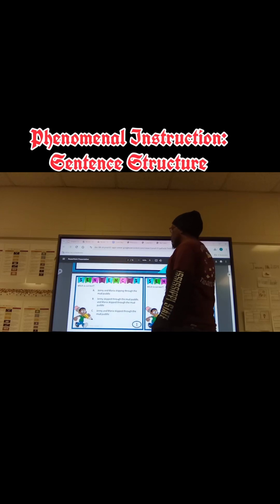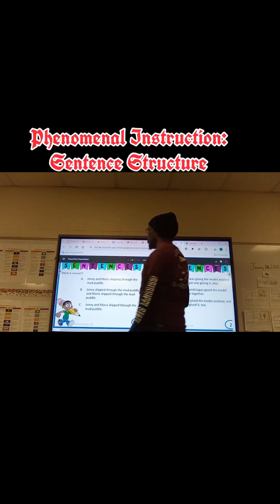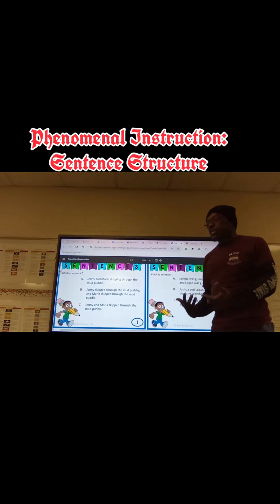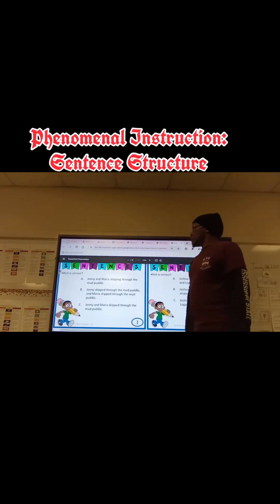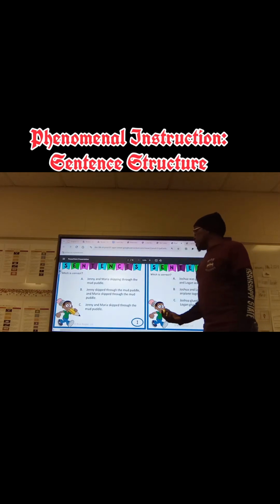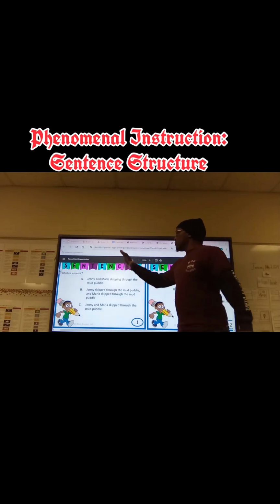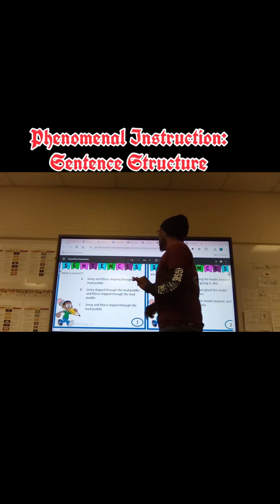Phenomenal Instruction: Revising(Sentence Structure